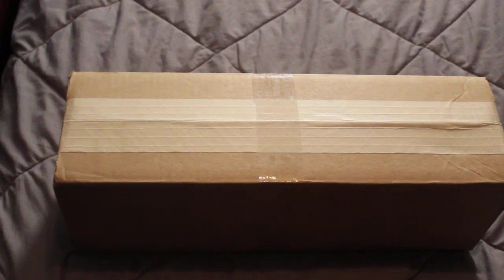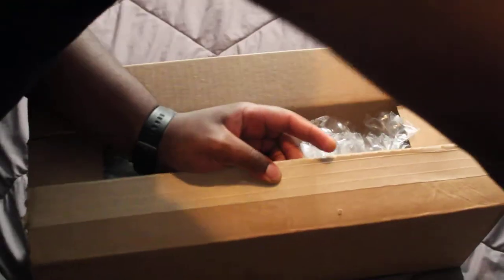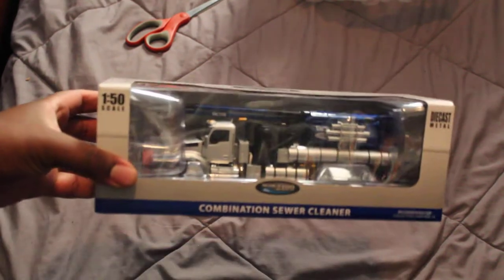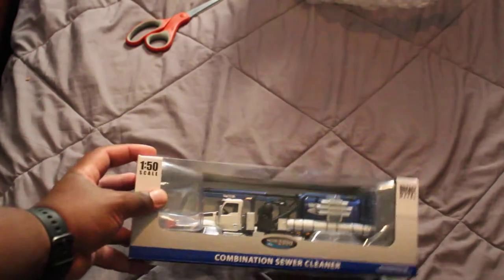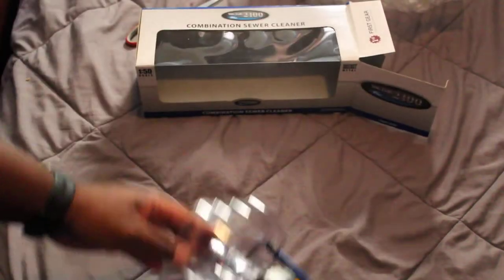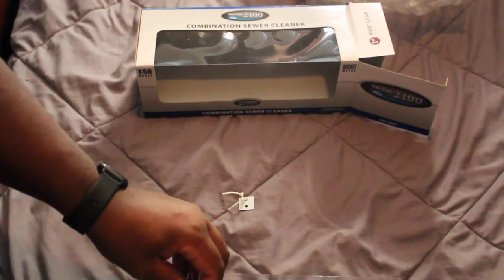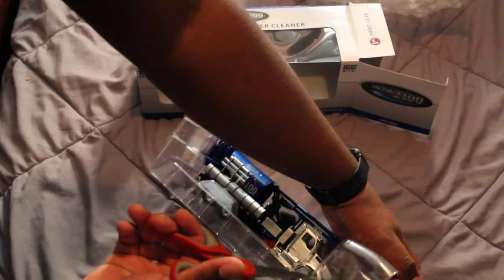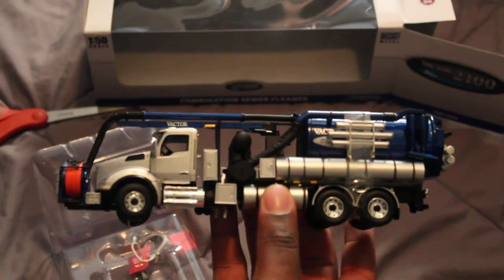First Gear Kenworth T880 Vactor 2100 Vacuum Truck Unboxing [September 2021]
Here's a unboxing video of a Kenworth T880 with a Vactor 2100 combination vacuum body made by First Gear in 1:50th scale. There has been more listings on Ebay since the filming of this video.